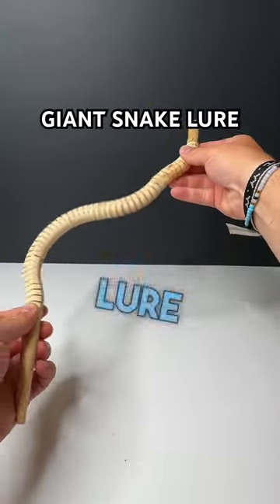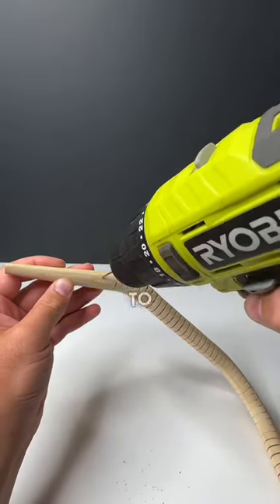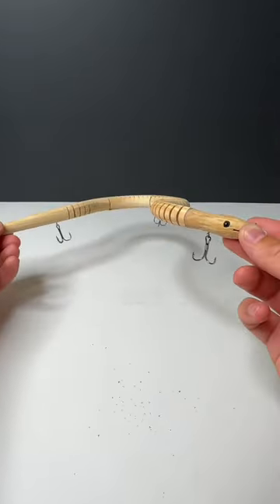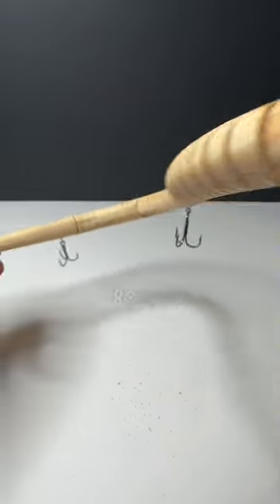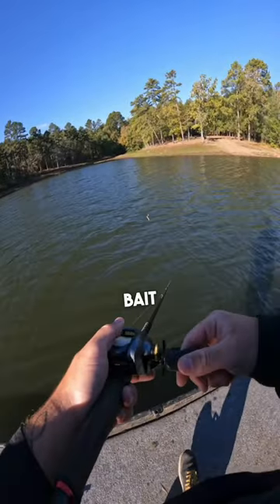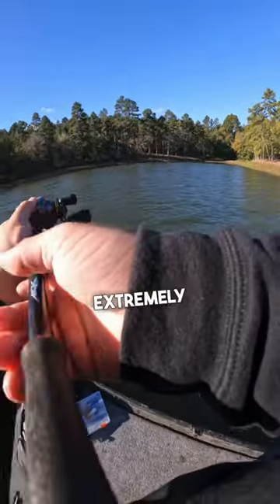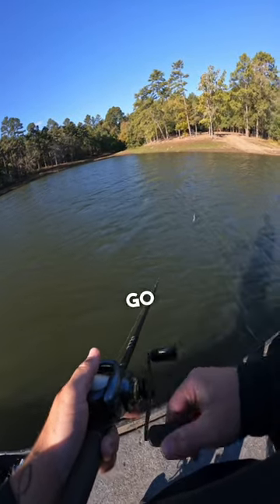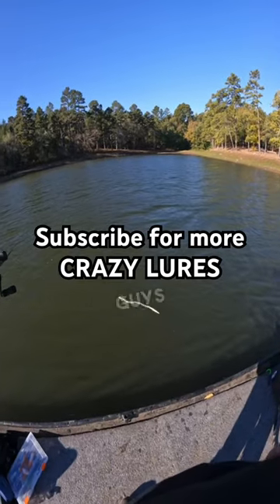GIANT SNAKE LURE 😨🔥bassfishing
Looking for a unique way to catch largemouth bass? Look no further than the giant snake lure! This lure might just be perfect for catching big fish on your next fishing trip.

In this video, we take a wooden snake I bought from Hobby Lobby and turn it into a lure. We take a look at the topwater action. What should I do to make it a better lure?